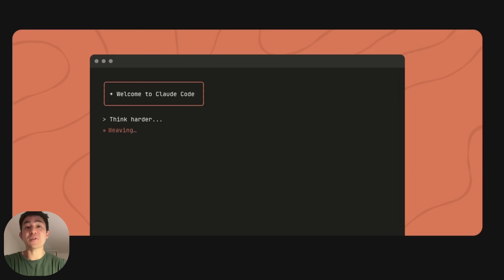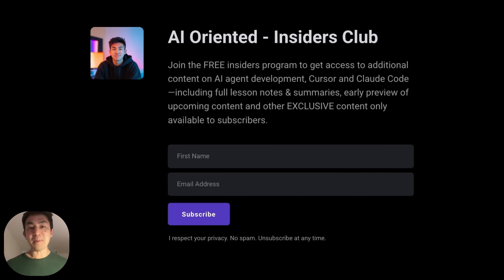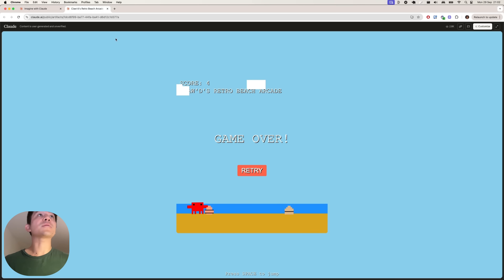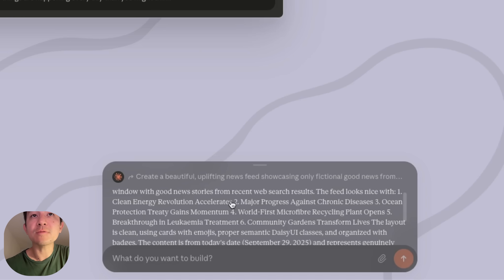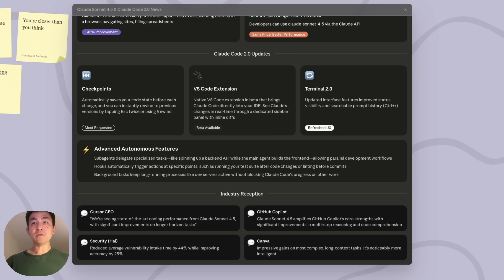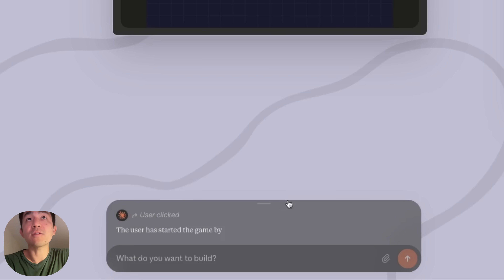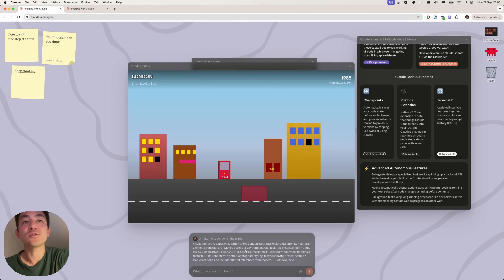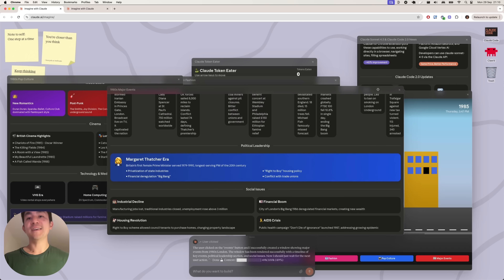Claude Sonnet 4.5 + IMAGINE with Claude - First Look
Claude Sonnet 4.5 just dropped but Anthropic quietly snuck in a new research preview called “Imagine with Claude”.

📚 Chapters
02:14 IconTrash Bin
02:17 Icon: Claw'd
02:34 Icon: Claude Code
03:56 Task: Create a Sonnet 4.5 + Claude Code 2.0 News Feed
05:23 Task 2: Create a Game
07:14 Task 3: Take me to 1980s London
08:30 That's a wrap

It’s only available for 5 days to Claude Max users, so I dove straight in to tinker with it and show you what it can do:
✅ Dynamically create visuals and interactions
✅ Build news feeds from scratch
✅ Create time-travel experiences (1980s NYC, Sherlock Holmes London…)

This is my first hands-on look — raw and unfiltered — so you can see exactly what Imagine with Claude is all about.